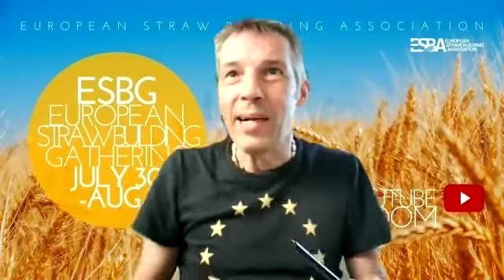Germany: Biwena Questions and Answers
Heinz Michael Fischer about questions to the "Fachkraft Strohballenbau", the differences to the STEP Training and the acceptance in Germany.